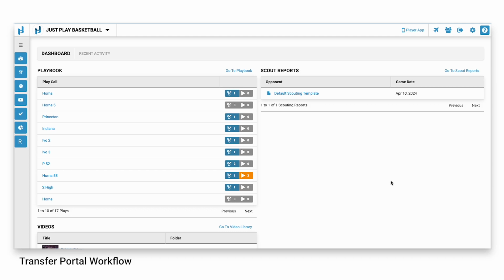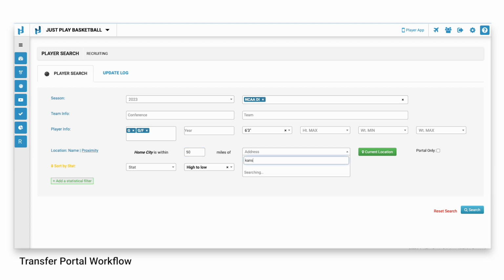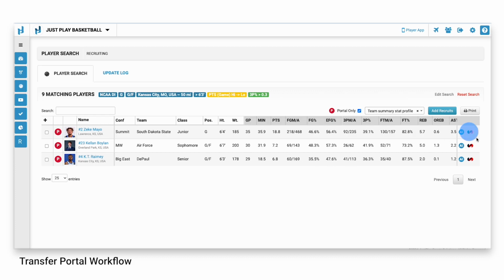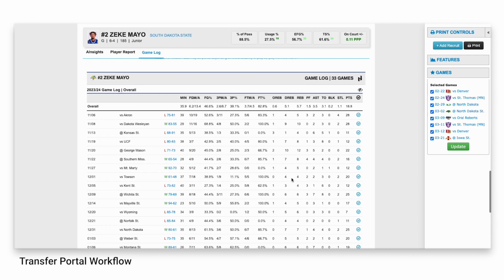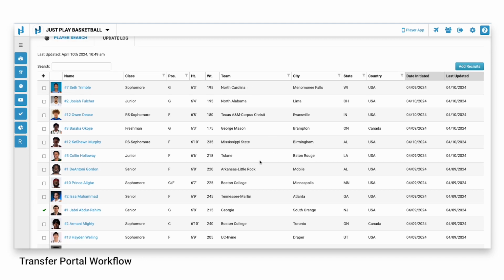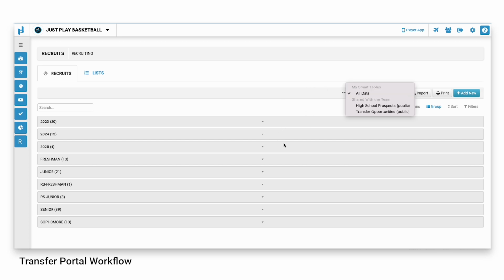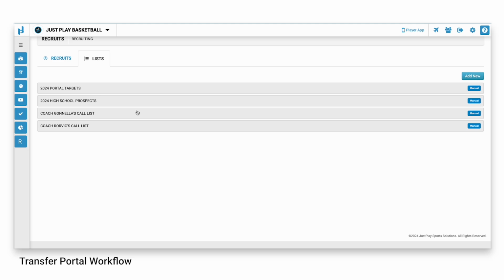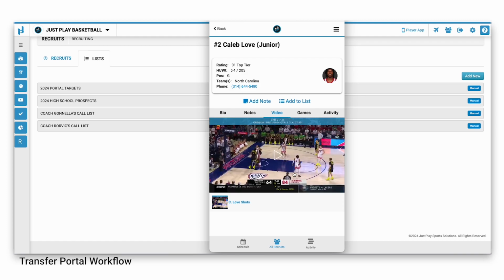Navigating the Transfer Portal - The Ultimate Workflow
Manage your recruiting process year-round from one platform.